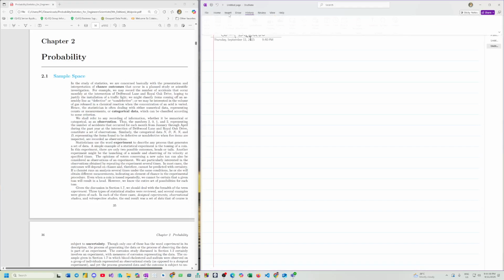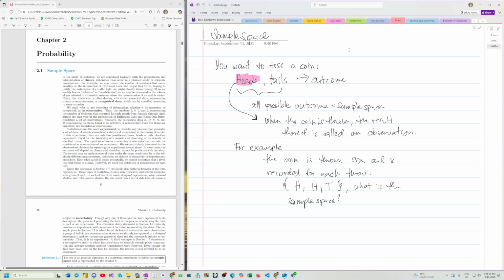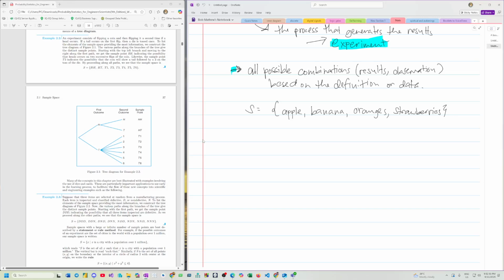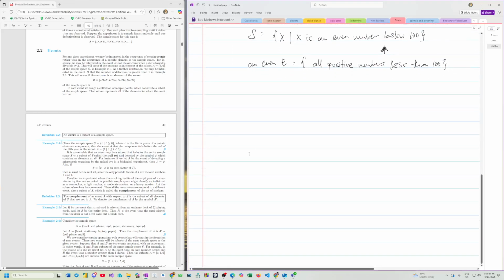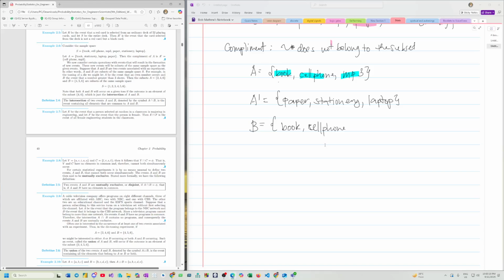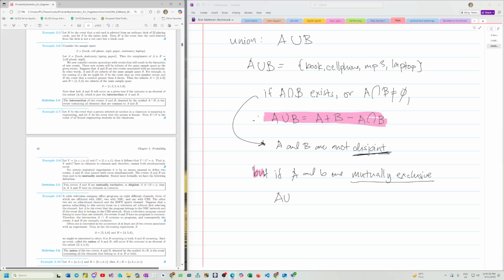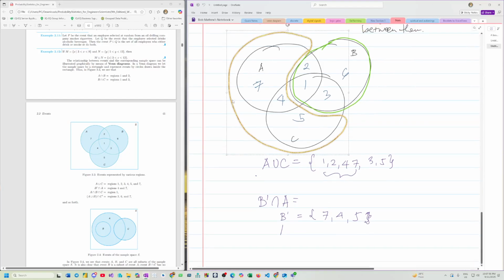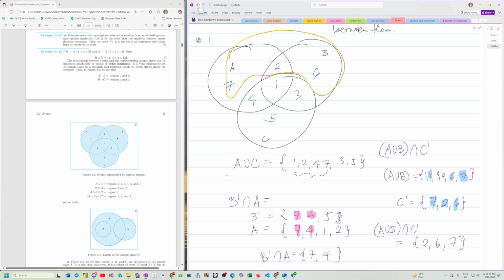FNDSTAT - EQ1 - Module 2: Sample Space Part 1